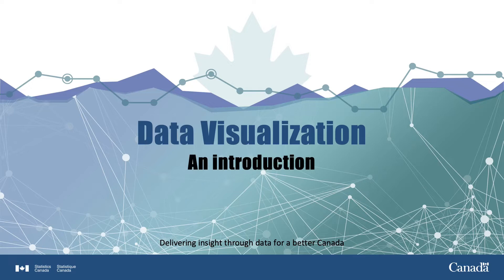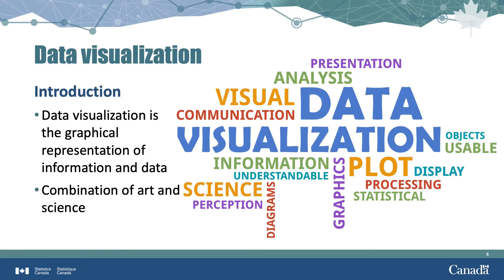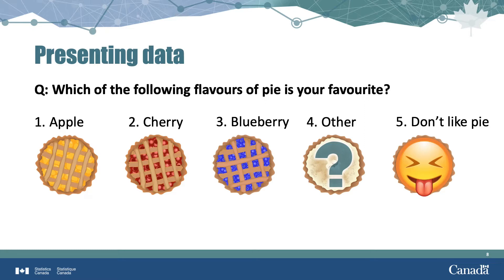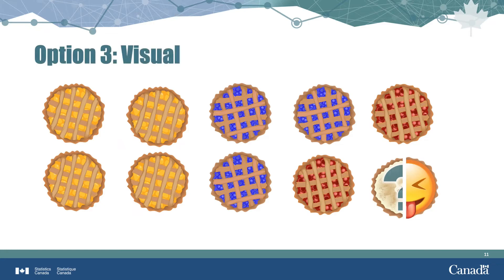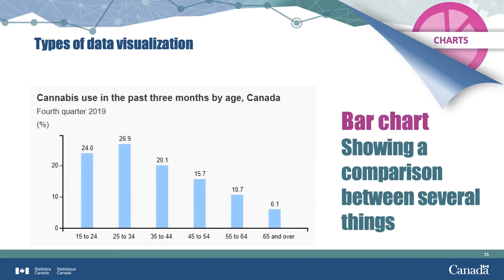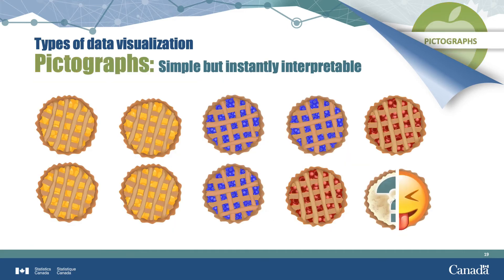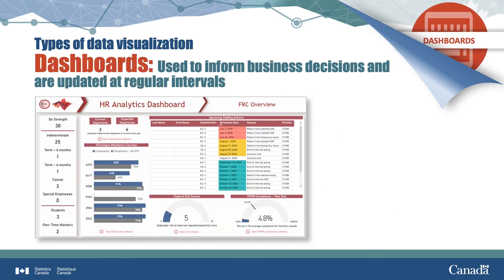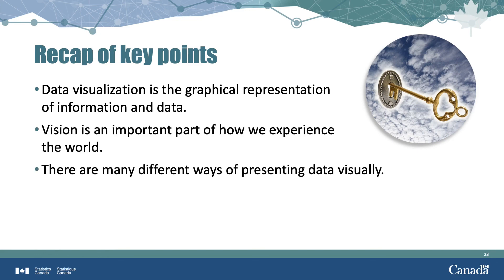Data Visualization – An Introduction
Welcome to Part one of a multi part series on Data Visualization. This video will provide an introductory overview of data visualization and how you might be able to use it to tell your story. This video addresses the data visualization competency. As an introduction to the topic, little to no existing knowledge about data visualization is required and there are no prerequisites. By the end of this video, you should have a deeper understanding of data visualization and how it can be used to present data in an interesting and aesthetically pleasing way. We will go over when it should be used, and we’ll give you some examples of the different types of data visualization techniques that exist.